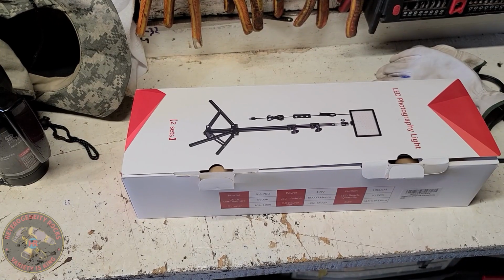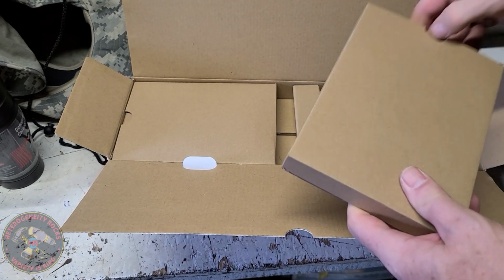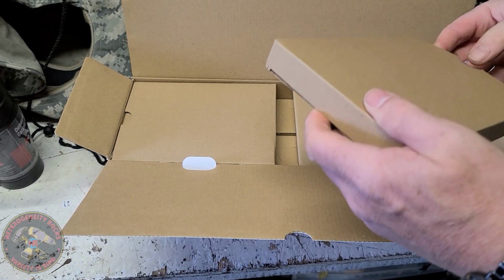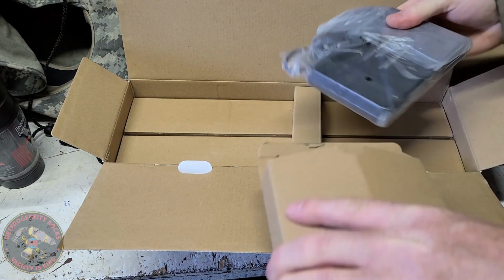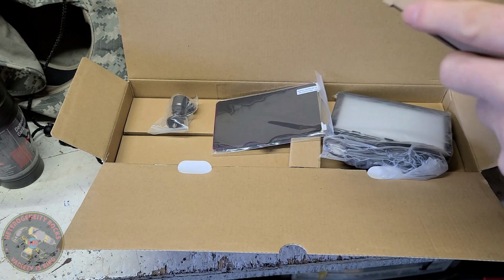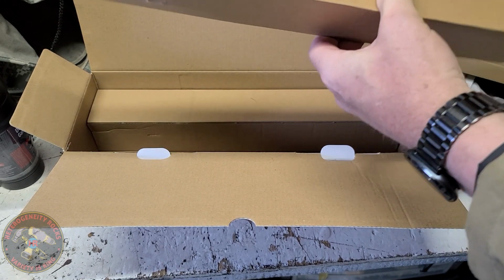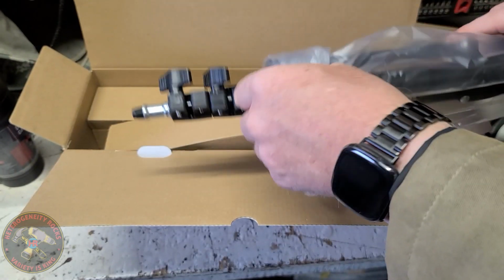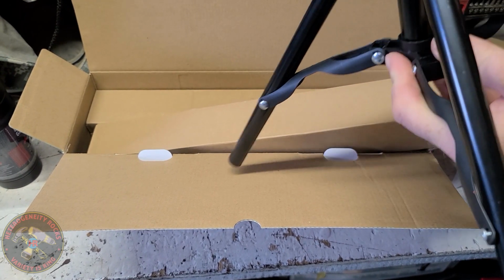Testing Affordable Studio Lights: Features, Colors, and Performance Overview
Need budget-friendly studio lights for vlogging or small setups? Check out these adjustable, multi-colored lights that enhance video quality without breaking the bank!
Looking for affordable studio lights for your vlogging or small studio setup? The setup reaches a maximum height of 53 inches, making them versatile for different uses. They’re cheap yet effective, perfect for improving lighting during slow-motion shots or detailed close-ups. If you’ve struggled with poor lighting in your workspace or shed, these compact yet powerful lights might be the solution. Despite their small size, they deliver enough brightness to enhance video quality while keeping the background exposure balanced.

Safety Tips:
Always ensure the tripod is on a flat surface to prevent tipping, and handle the diffusers gently to avoid damage.

Have you tried similar budget lighting options? Let me know your experience in the comments!